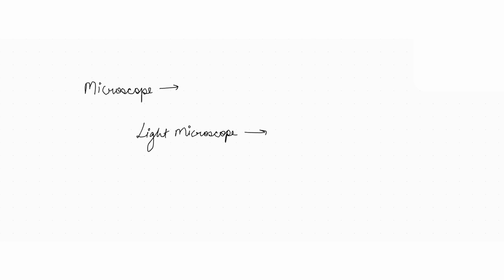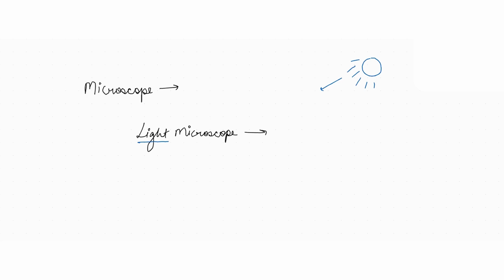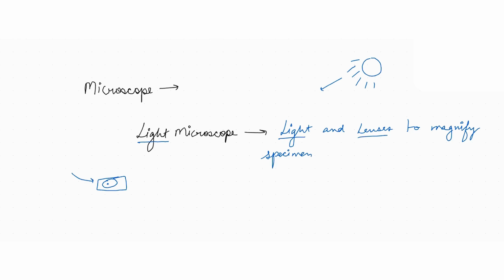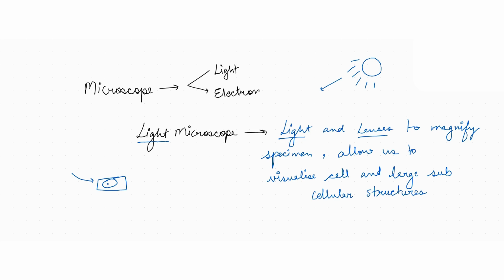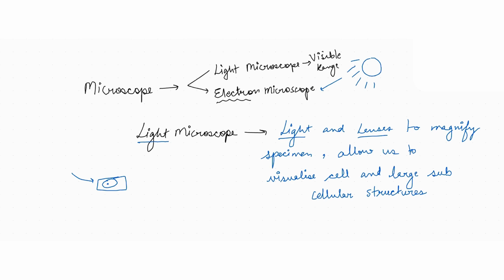GCSE || Year 9 || Science: Microscope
Welcome to Eclassopedia! In this video, we explore the fascinating world of microscopes, an essential tool in scientific studies. Perfect for Year 9 students preparing for their GCSEs, we’ll cover:

Whether you're revising for your exams or just curious about the microscopic world, this video is packed with valuable insights and practical demonstrations.